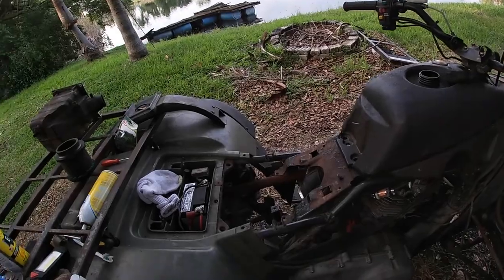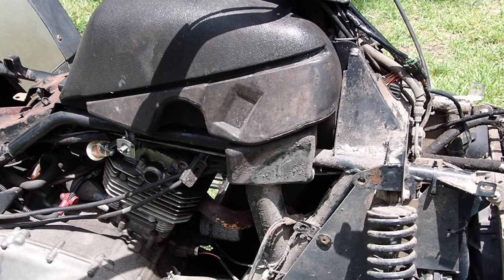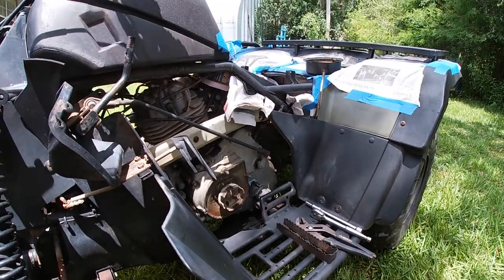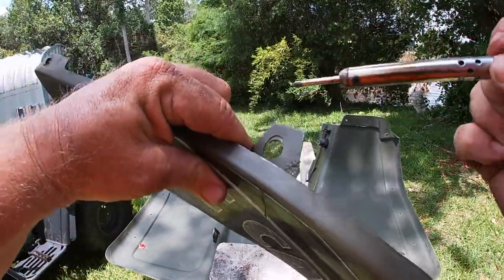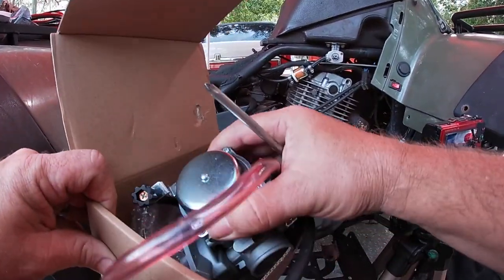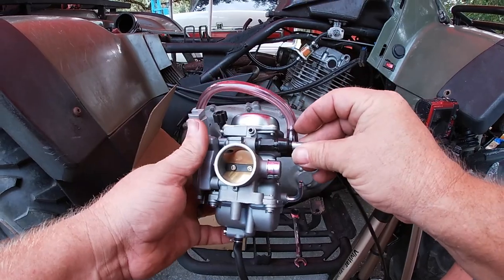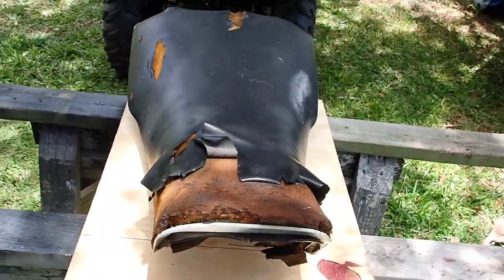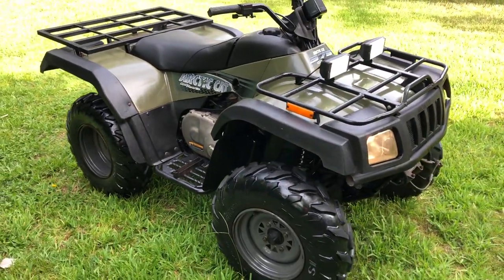2002 Arctic Cat 375 4x4 ATV revival part 3 of 3. Time to get her done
Wow! We get a lot done in this one. Work on getting the old girl running and driving lol. Tackle a finicky carb issue, a yucky seat, lights, wiring, choke cable, speedometer, just a bunch of long overdue maintenance.

Here is a list of the replaced parts and links.  When I posted this all the links were still good.

Battery- O'Reilly Auto Parts, oreillyauto.com, 2002 Arctic Cat 375 Automatic 4x4, shelf pull
Choke Lever
Speedometer cable
Seat (Awesome!)
Starter, (accessory), solenoid
The starter, accessory solenoid was the most helpful for curing virtually all of the electrical gremlins with the ATV
Choke cable
(Be sure this choke cable will work with your specific quad)
The recoil was a single sale purchase best price on used atv parts out there.  The case was the only part of the recoil that was not completely refurbished, I highly recommend their site.

Thank you again for watching, enjoy the ride.